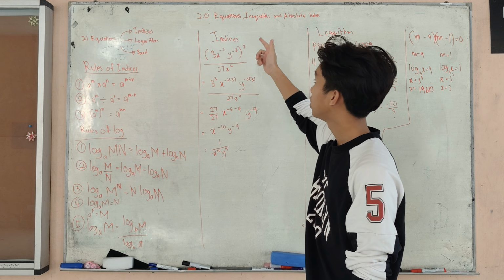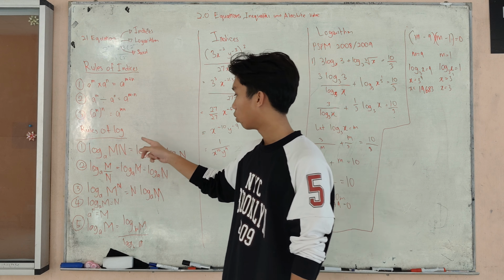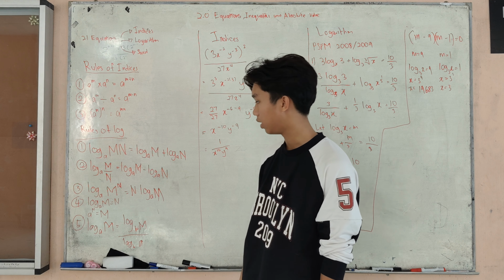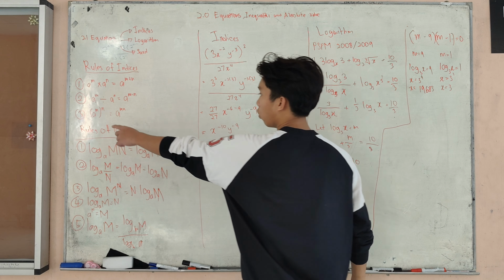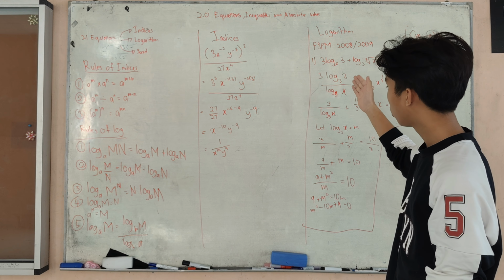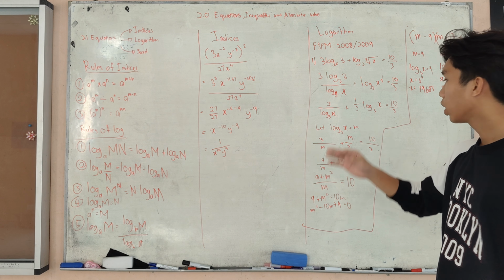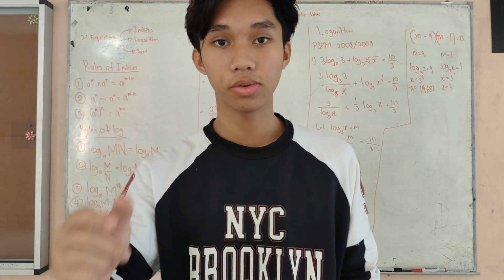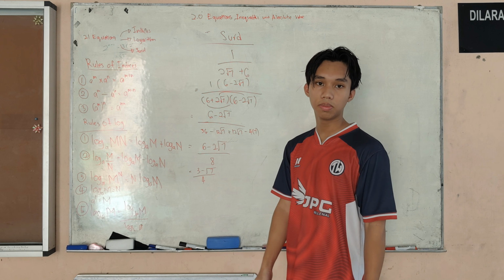2.1 Equations: Indices Surds and Logarithms